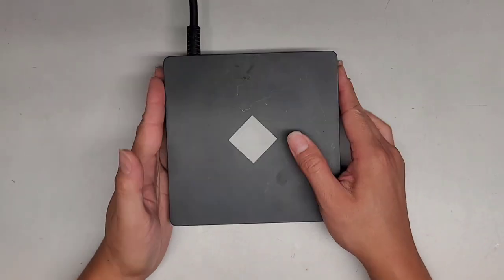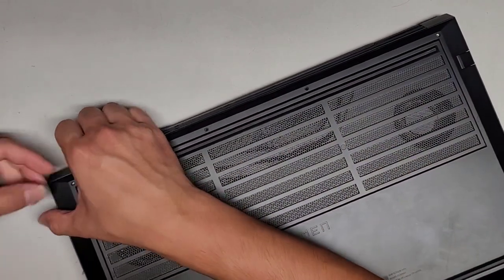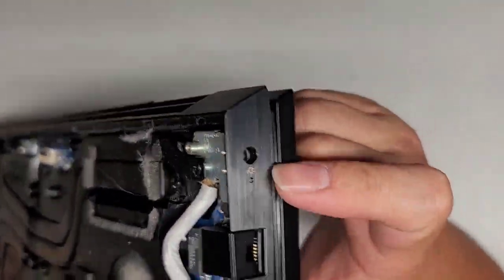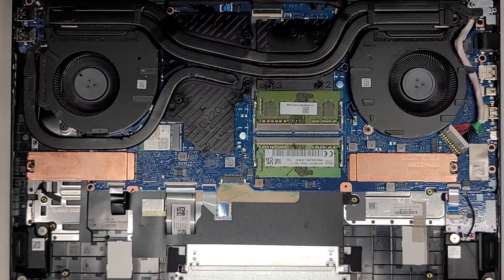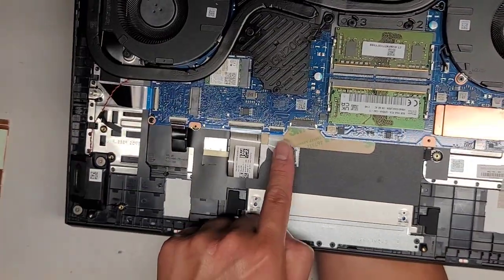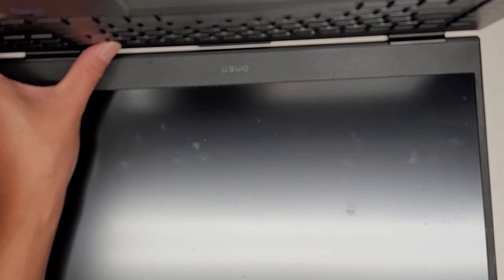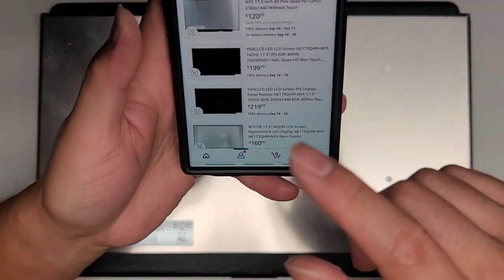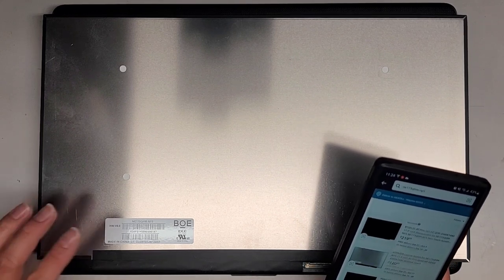HP Omen 17 17t-ck000 Disassembly RAM SSD Hard Drive Upgrade Battery LCD Screen Replacement Repair